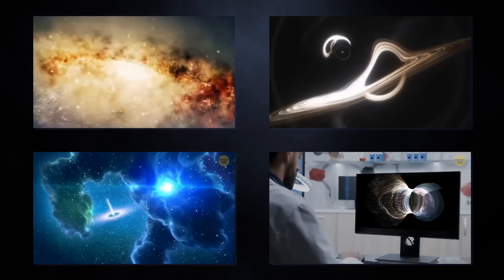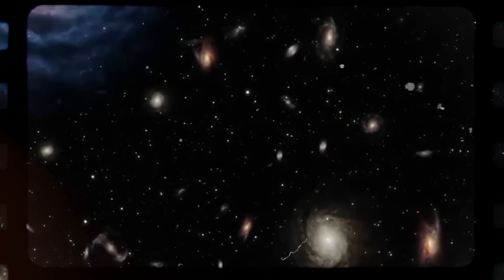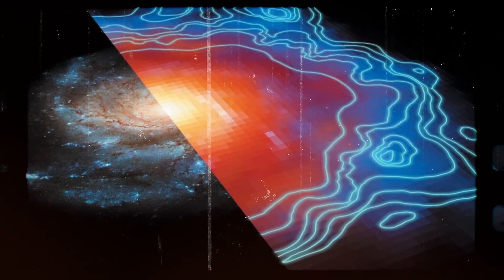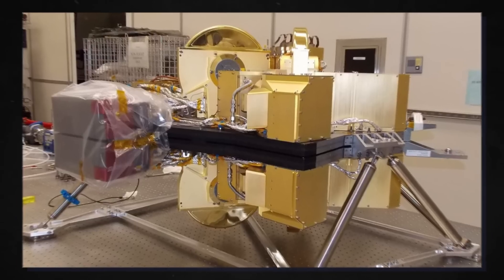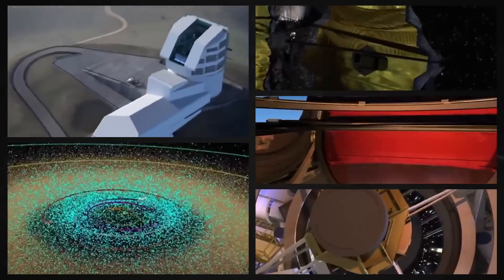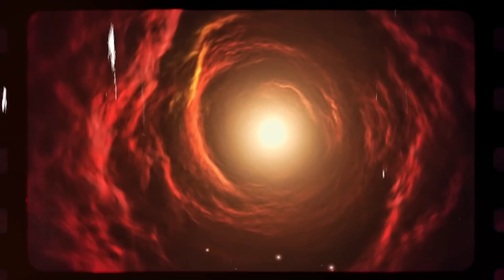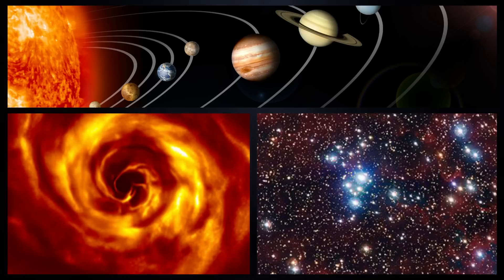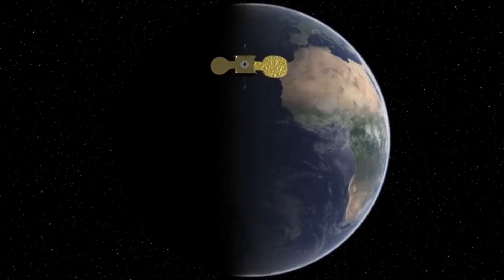NASA Chief Just LEAKED Webb Telescope's Shocking Discovery In Space!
The Big Bang Theory is one of the first things we learned in our science classes. It is believed that our Universe, about 13.8 billion years ago, was nothing but a compressed ball with infinite density and intense heat. Within this little ball were all matter and all life. This little ball was called “The Singularity.” This singularity exploded and expanded until it became the Universe we see and live in today.